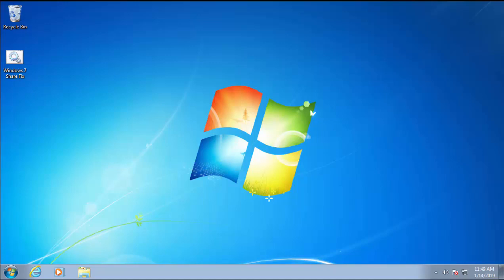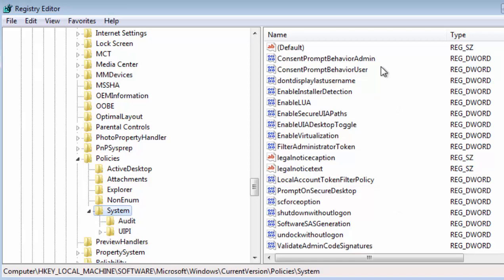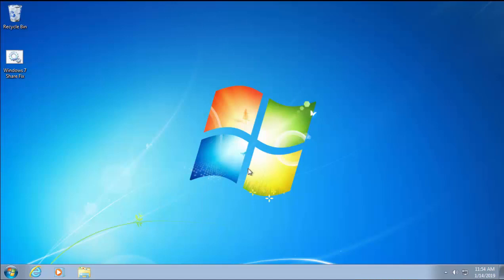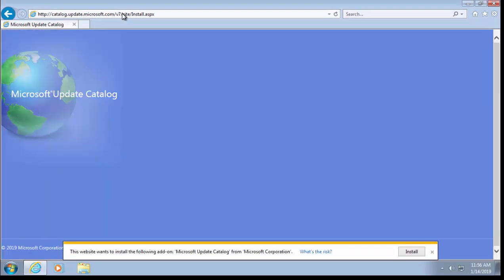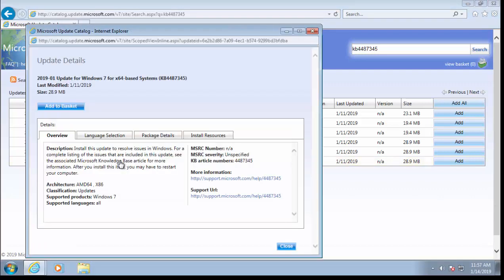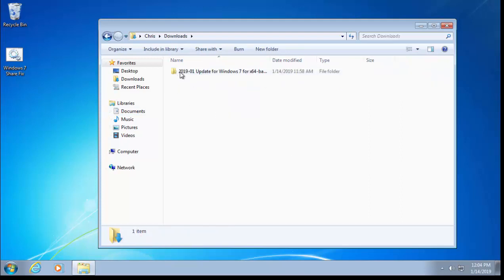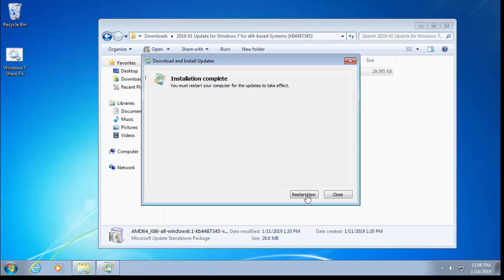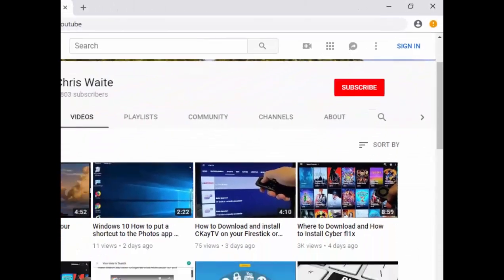Windows 7 Share Problem Remove Temp Fix and apply Microsoft Patch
Shows you how to remove the fix in my previous video and install the Official Patch from Microsoft. Only follow this video if you applied the fix in the previous video